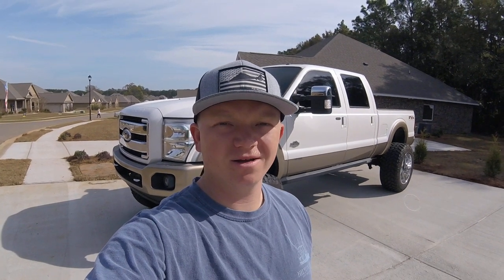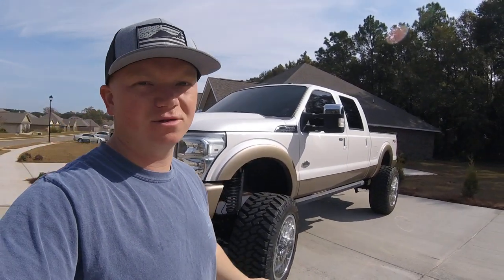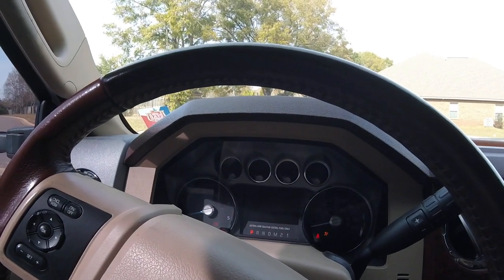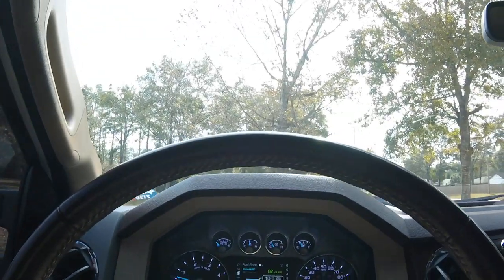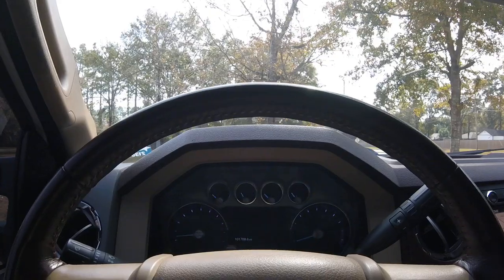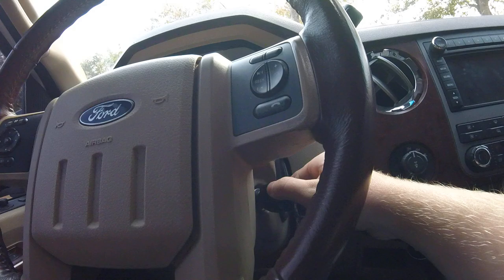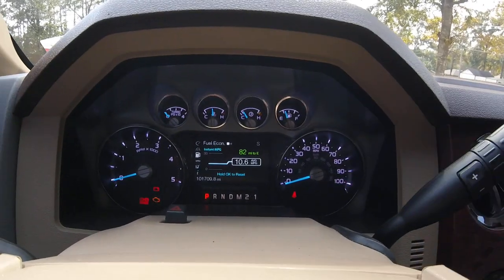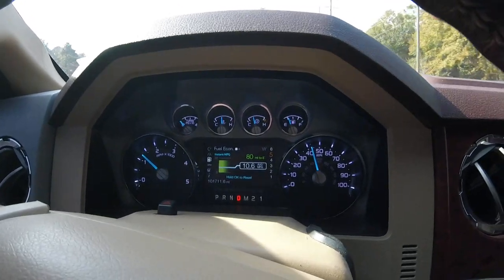Turn Off Seat Belt Chime in a Ford 2011 or Newer: How To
A quick and easy way to disable the seat belt minder in a newer Ford vehicle. My truck is a 2011 F250 with the 6.7 Powerstroke, but this trick should work for any newer Ford vehicle. Let me know if you have any questions on turning off the seatbelt  alarm in your vehicle.